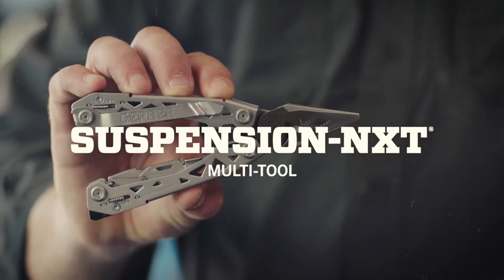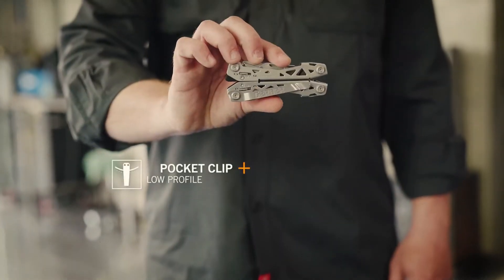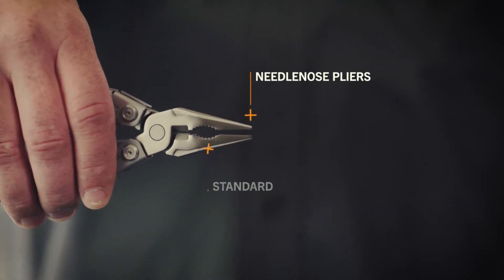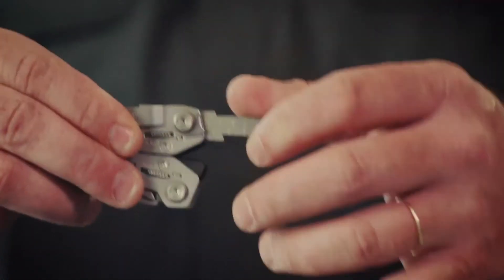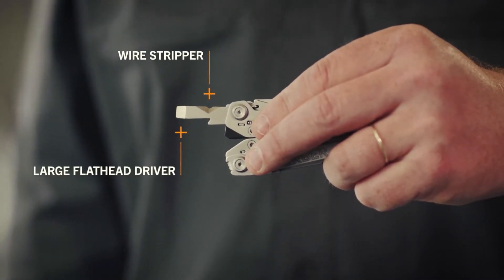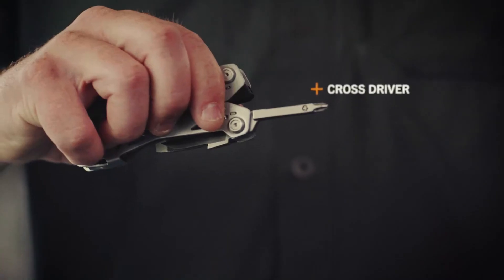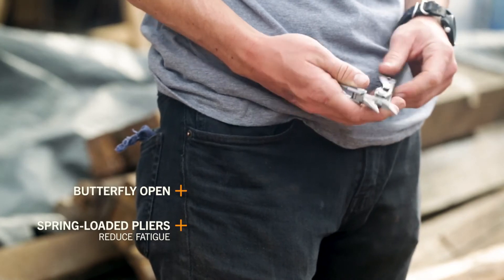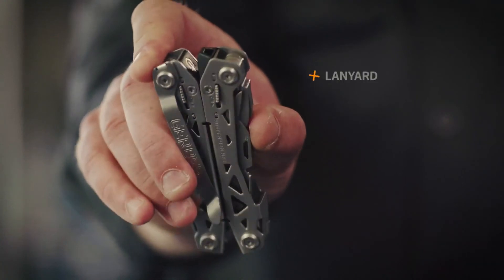Gerber Suspension NXT - wielofunkcyjny multitool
Gerber Suspension NXT - wielofunkcyjny multitool z 15 róznymi narzędziami / funkcjami.